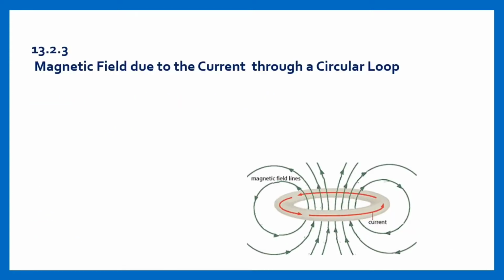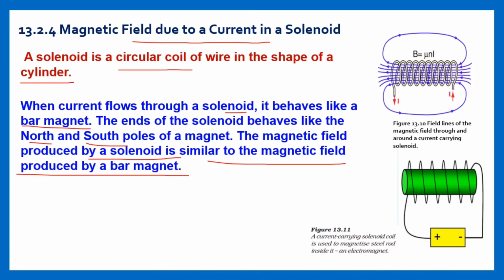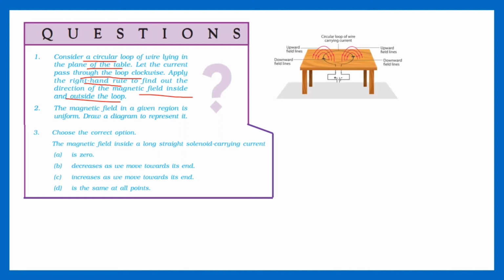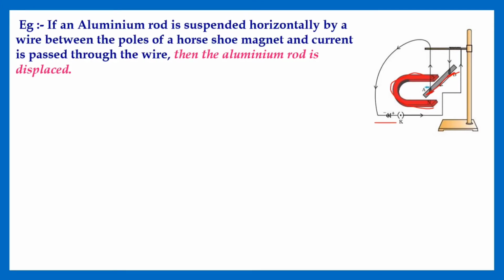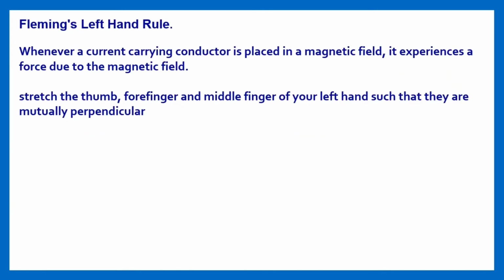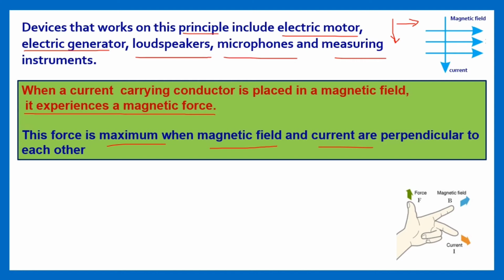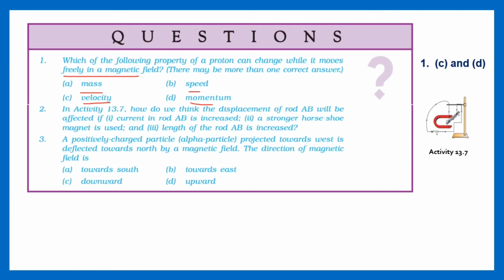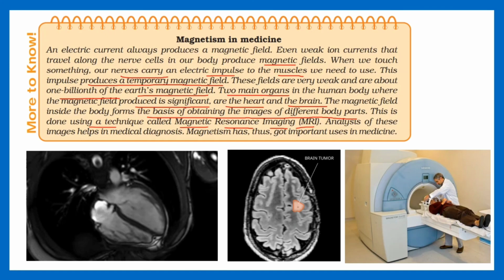SCIENCE- STD - 10 CH 13- PART 2/ SARITA MALIK DT- 24 -12- 20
13.2.3 Magnetic Field due to a Current through a Circular Loop
13.2.4 Magnetic Field due to a Current in a Solenoid
13.3 FORCE ON A CURRENT-CARRYING CONDUCTOR IN A MAGNETIC FIELD